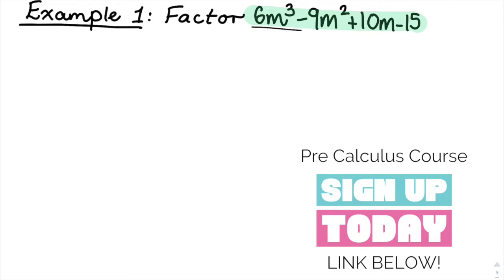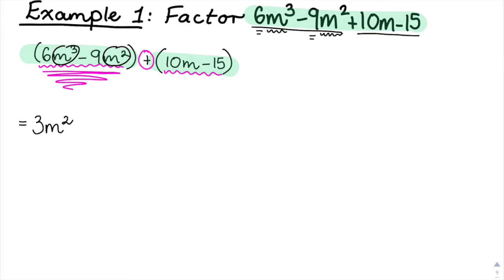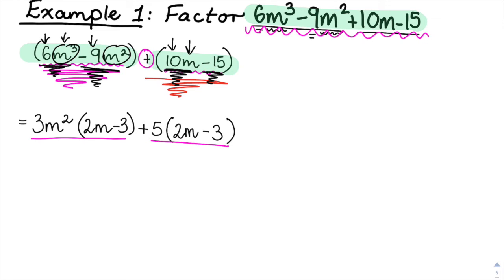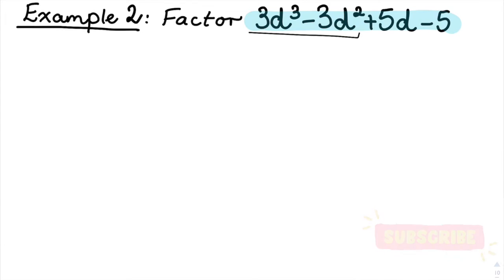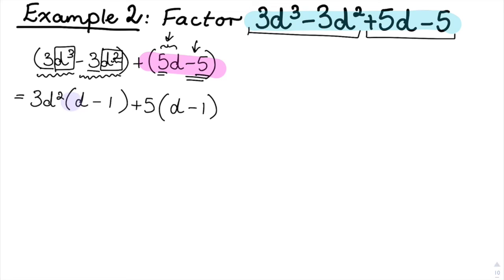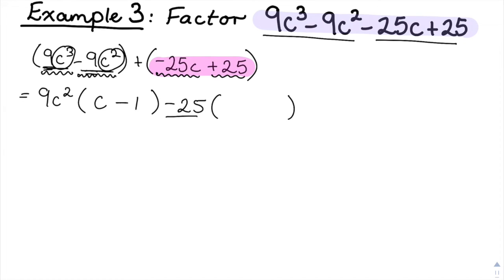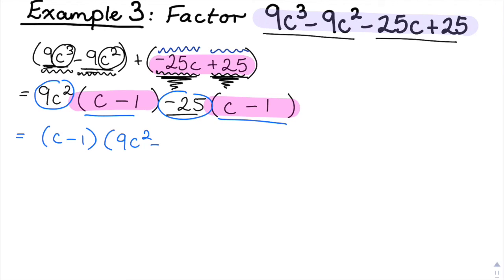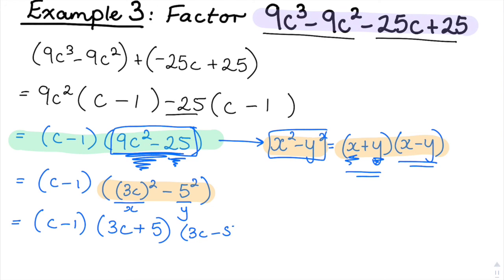Factoring Polynomials with 4 Terms UNDER 10 minutes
In this video I will teach you how to quickly factor polynomials with four terms. The method we will use today is called grouping. It allows us to use greatest common factors (GCF's) to pair and factor expressions. Sometimes it may seem really daunting when you are asked for factor a polynomials with four terms. After watching this lesson you won't need to fear this any longer! In under 10 minutes you will become a star at factorising any polynomial by grouping terms and using the highest common factor to rewrite the initial expression.  I'll see you in there.